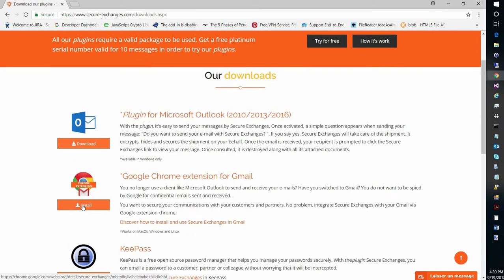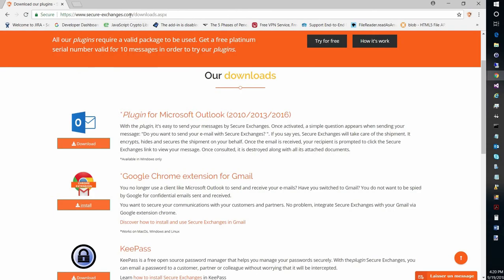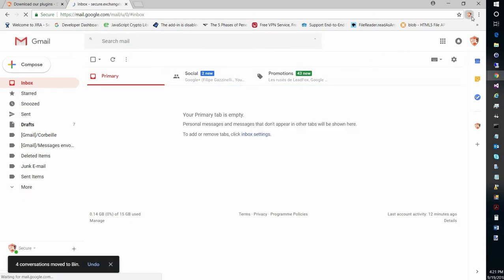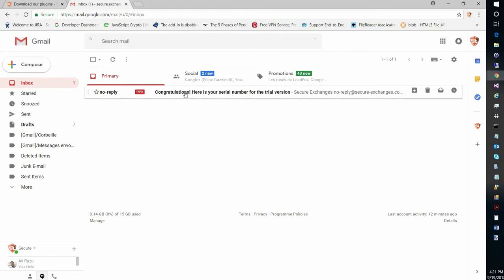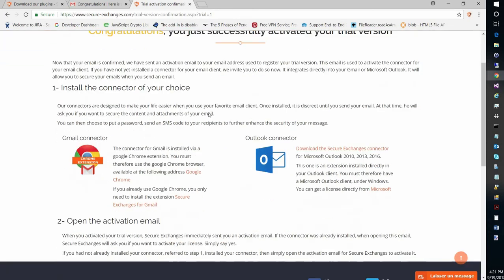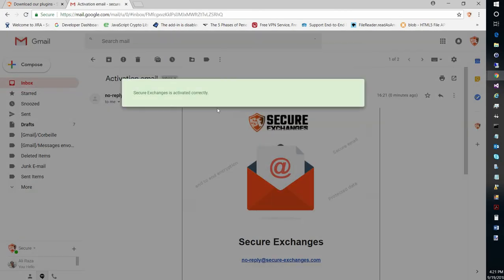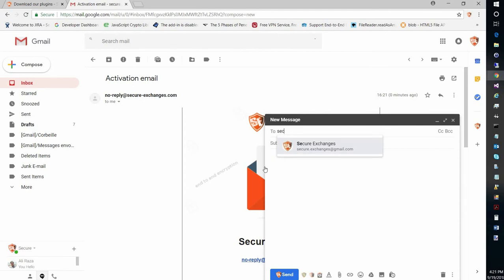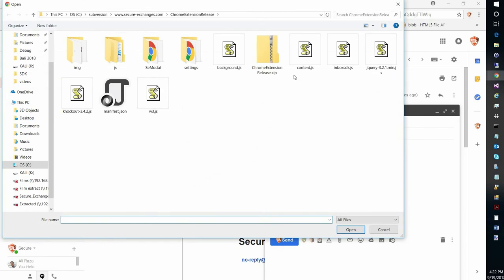How to install Secure Exchanges Google Chrome extension for Gmail.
This video explains how to install and activate Secure Exchanges Google Chrome extension for Gmail.

The trial version will entitle you to send up to 50 messages for 30 days.

KEY FEATURES:

Simple Set-up.

100% of your emails and file attachments sent from Gmail will be secured, even Gmail won’t be able to read them.

You will be able to delete an email sent by mistake.

Your emails will self-destroy themselves after reading.

You will be able to send file attachments Up to 10Gb.